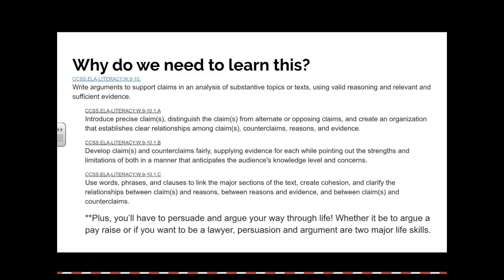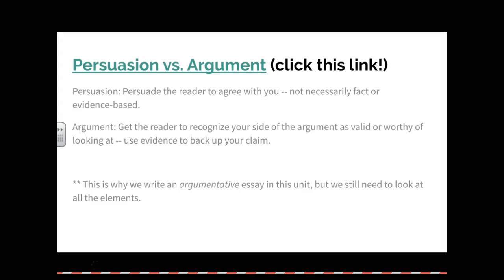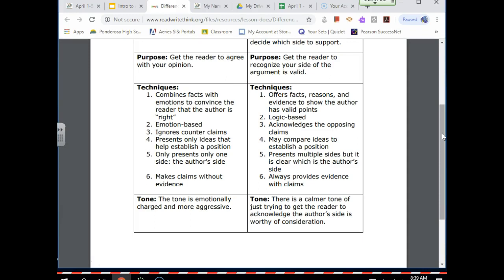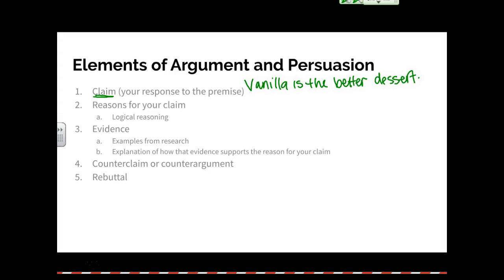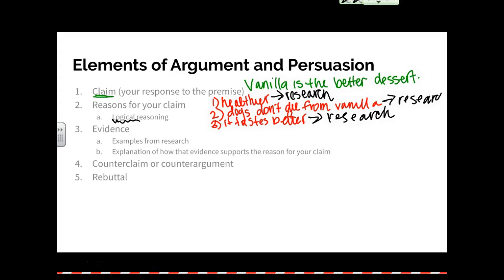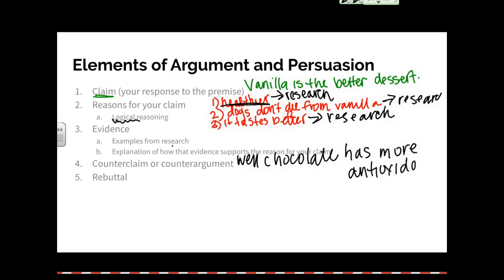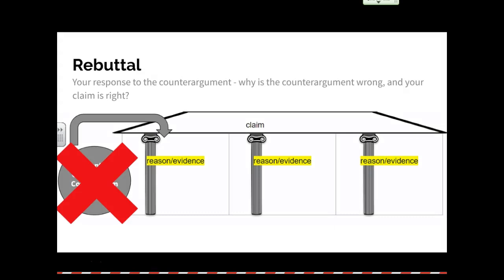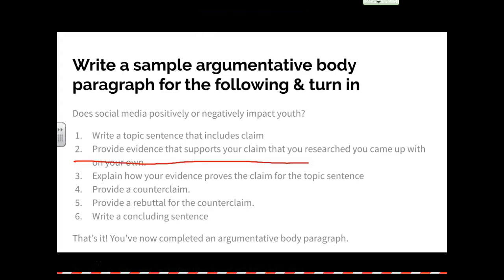Eng 2 4/2